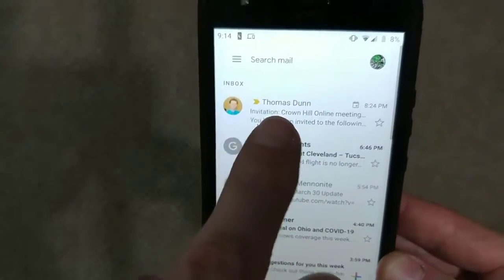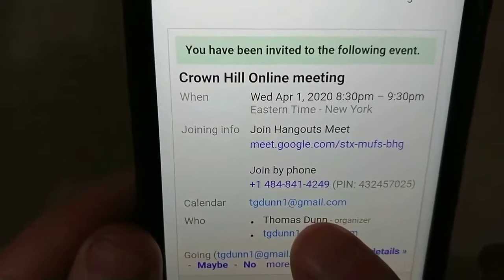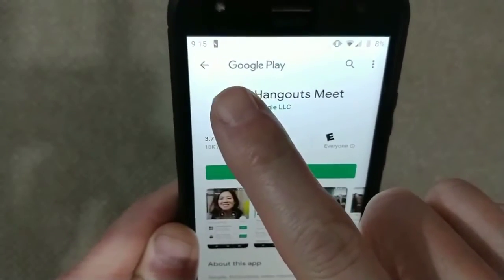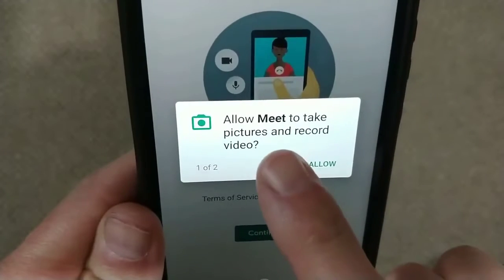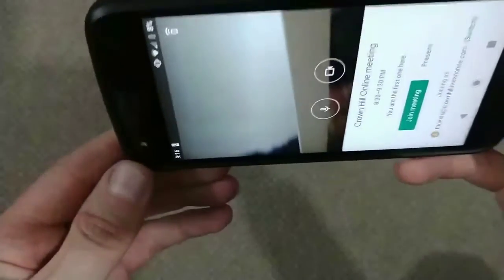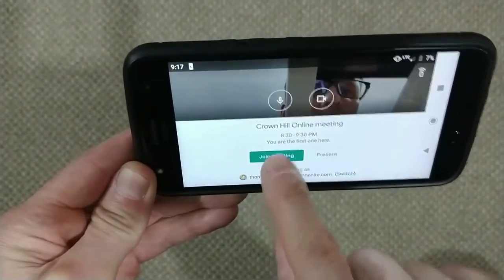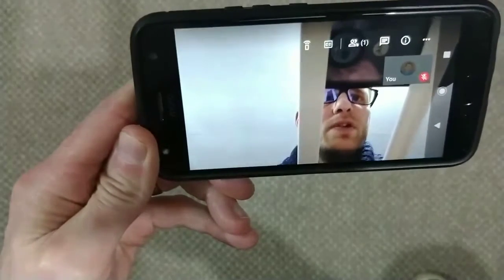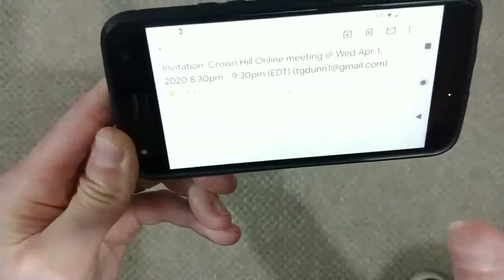Tutorial for logging onto online meetings with your smart phone